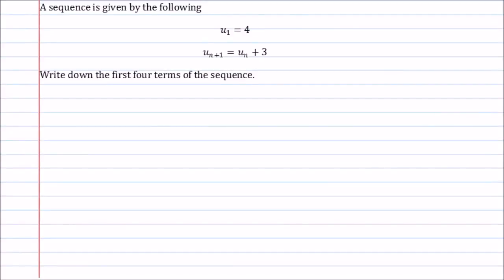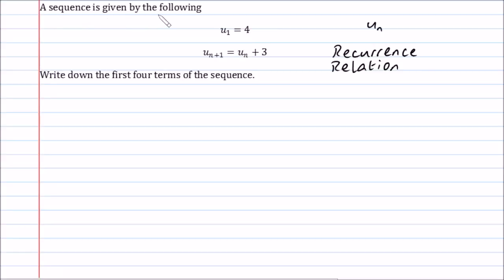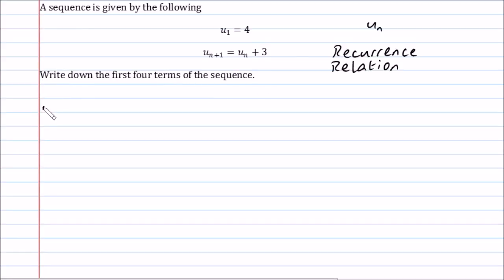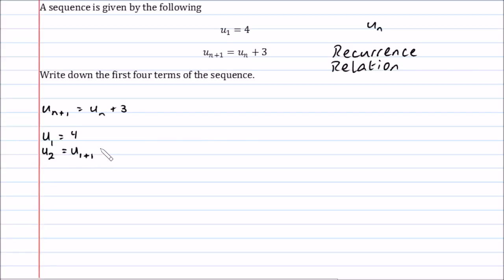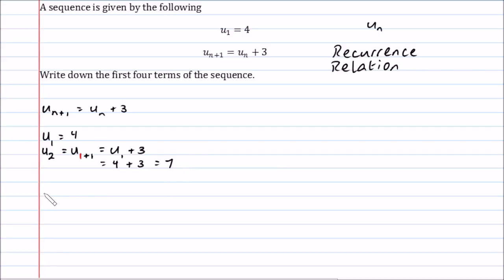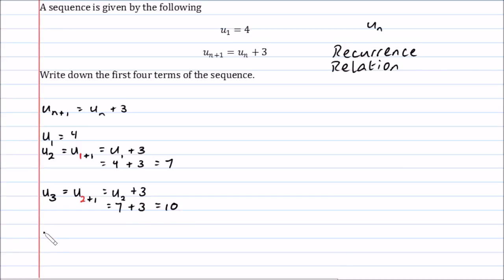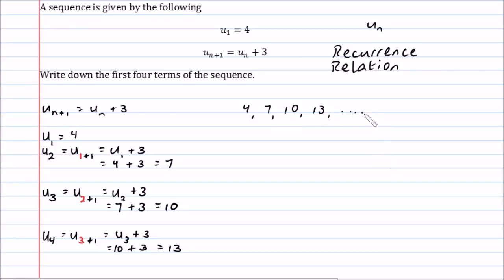Recurrence Relations 1